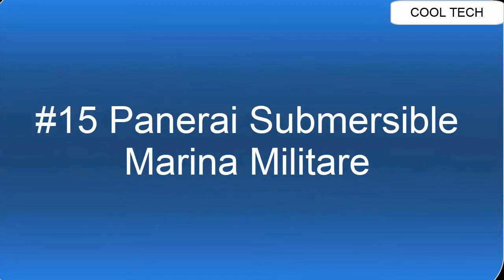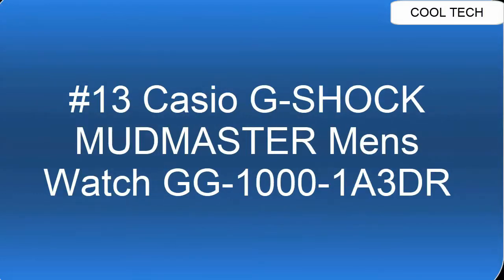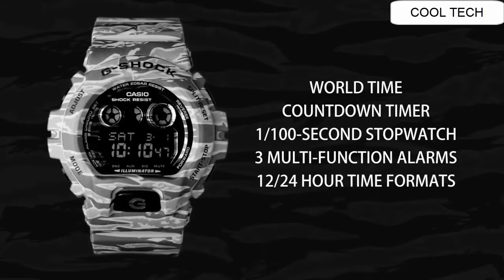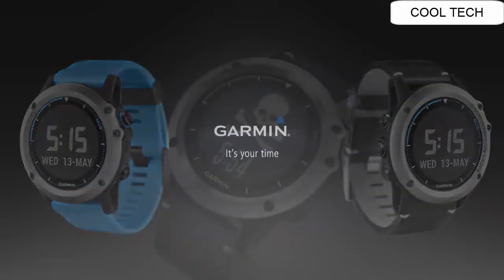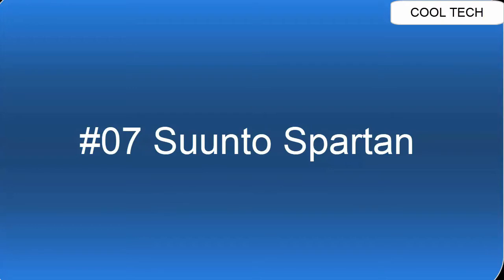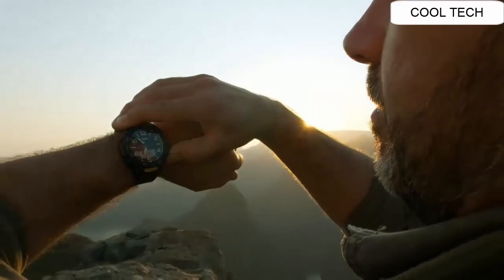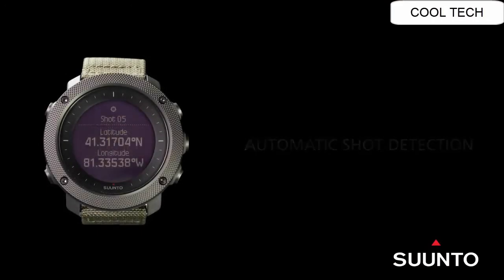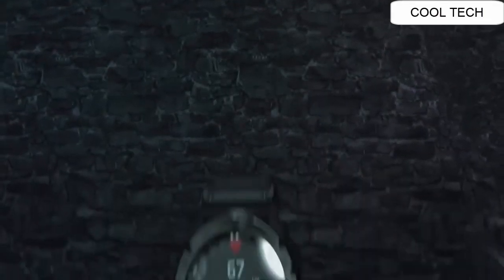Top 15 Best Military Watches For MEN | What is the Best Military Watches?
Hello Friends If you are looking for the Top 15 Best Military Watches For Men.You are in the right place.

20.Garmin Instinct Solar Tactical, Solar-Powered Rugged Outdoor Smartwatch

19.GARMIN FENIX 5 X

18.SUUNTO Core, Outdoor Sports Watch

17.Luminox Navy Seal 3600 Series

UK:
16.IWC Big Pilot’s Watch TOP GUN

UK:
GERMANY:
15.Panerai Submersible Marina Militare

GERMANY:
14.Citizen Eco-Drive BM8180-03E

13.Casio G-SHOCK MUDMASTER Mens Watch GG-1000-1A3DR

12.Casio G-Shock The 6900 Military

11.Casio GGB100-1A3 Master of G Mudmaster Men's Watch Green 55mm Carbon

10.GARMIN QUATIX 3 GPS

09.Casio G-Shock Military GA-110

08.CASIO G-SHOCK GW9400

07.Suunto Spartan

06. OMEGA SEAMASTER BLACK DIAL

05.Casio PRO TREK PRT-B50

04. CASIO MEN’S PRW-2500T-7CR PRO TECH

03.Suunto Traverse Alpha

02. SUUNTO AMBIT 3 PEAK OUTDOOR HRM

01.Garmin Tactix Delta Solar Watch, 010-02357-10